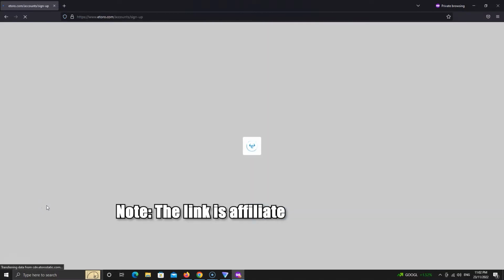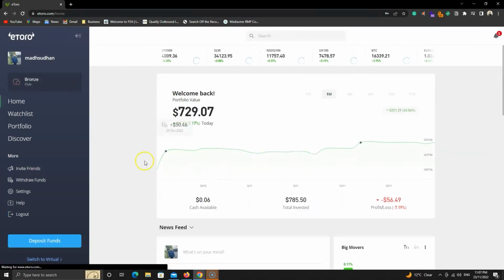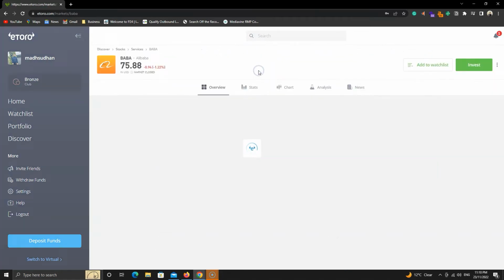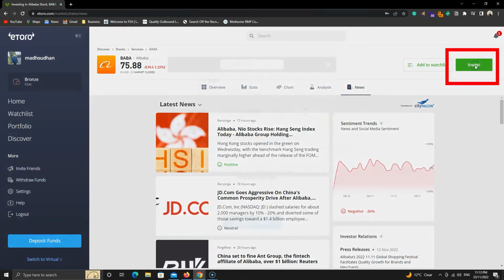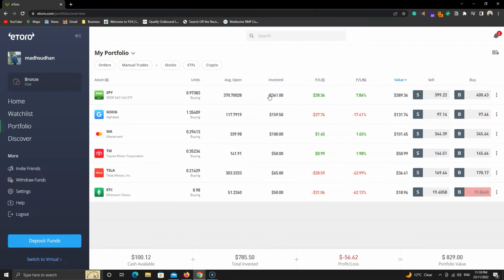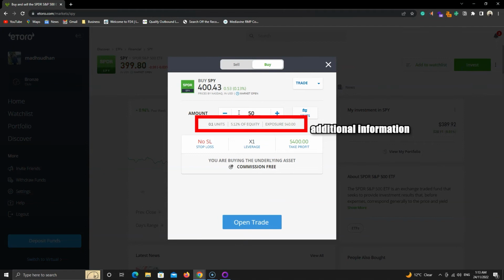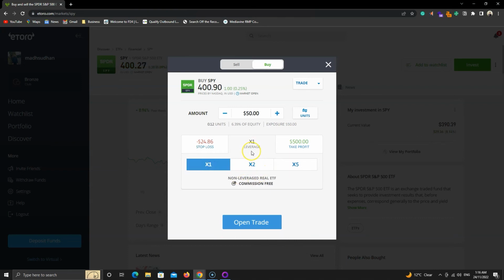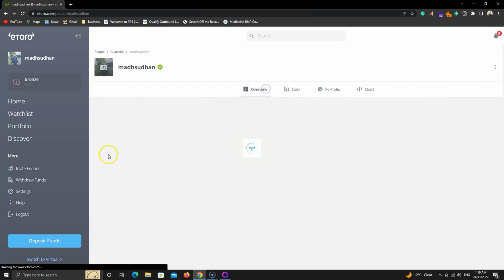The Only eToro Tutorial You Will Need in 2023 - Get Started on eToro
In this video, we will learn how to get started on eToro. We will sign up for a new account, check out companies, deposit some money, buy some shares, and learn about our profile.

This eToro tutorial will be the starting point of your trading journey.

Timeline:
0:00 Creating an eToro Account
0:30 Verifying Your Account
1:12 Account Interface
1:29 eToro as Social Media
1:39 Your Watchlists
1:53 Searching for Stocks
2:03 Company Information Page
3:18 Depositing Money
3:38 Your Portfolio
4:24 Buying Shares
6:37 Selling Shares and Withdraw Money

Please share your views on the video, so I can improve future videos.